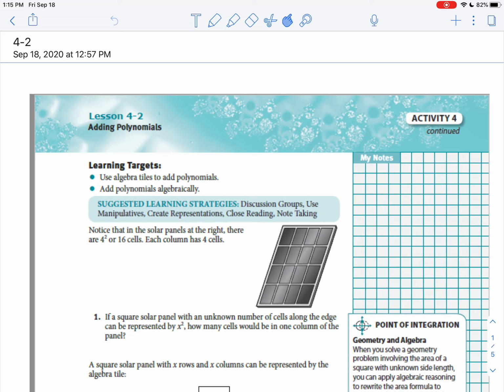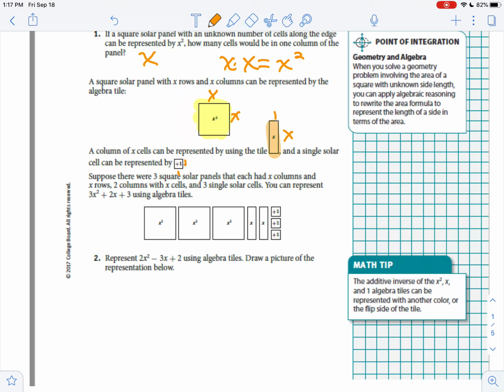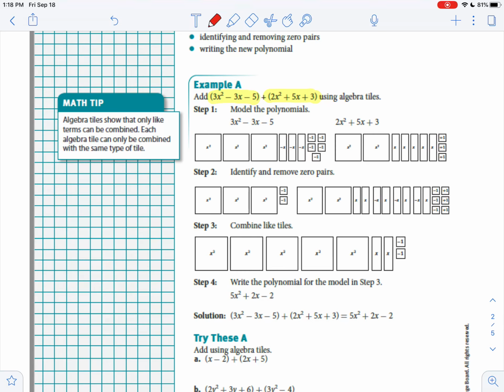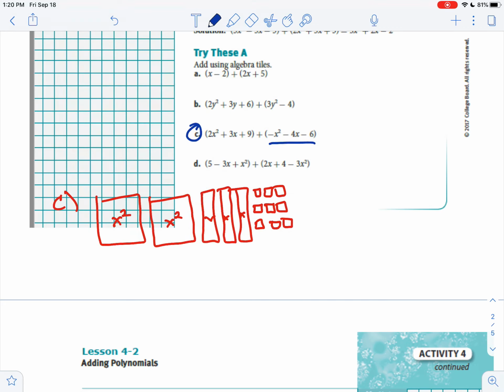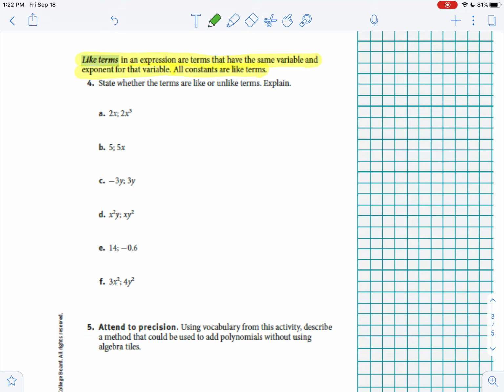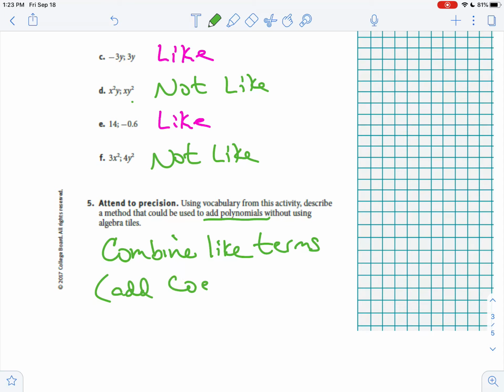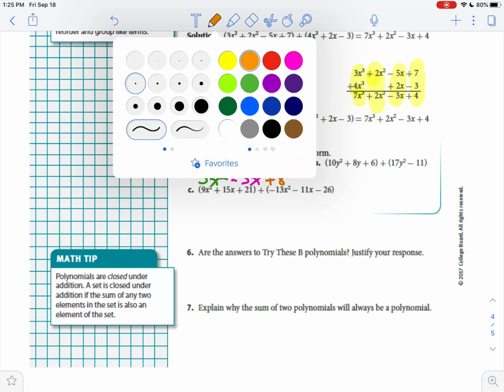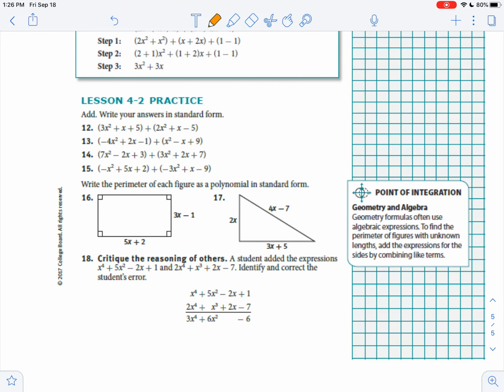Honors Geometry Lesson 4-2